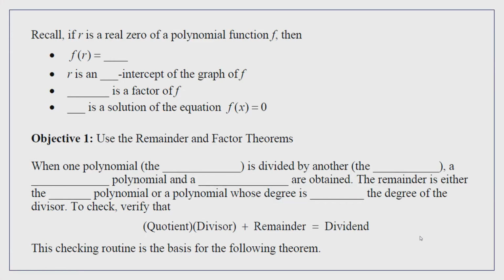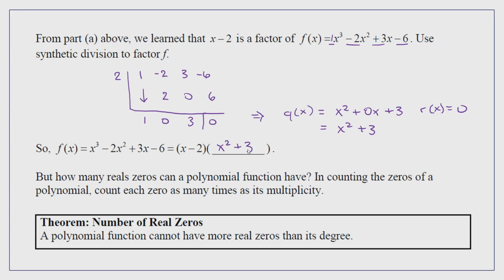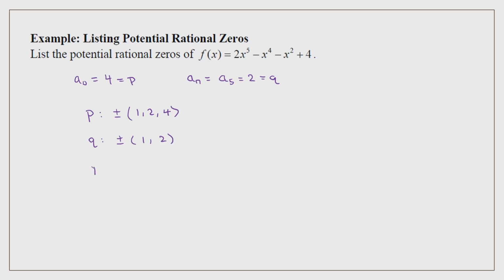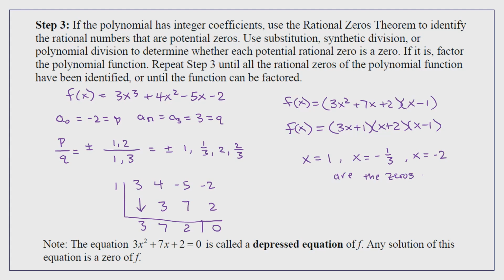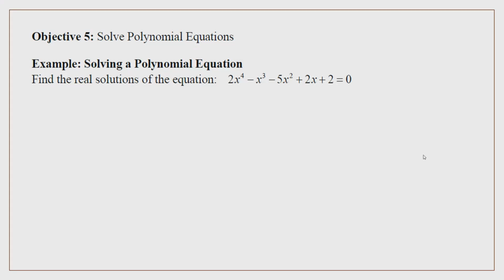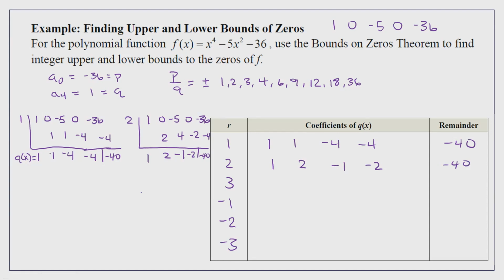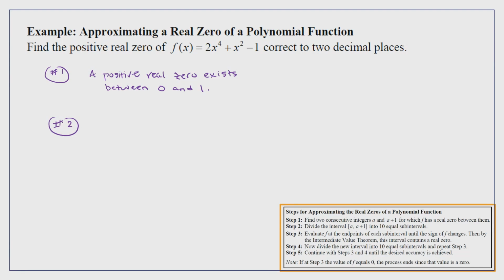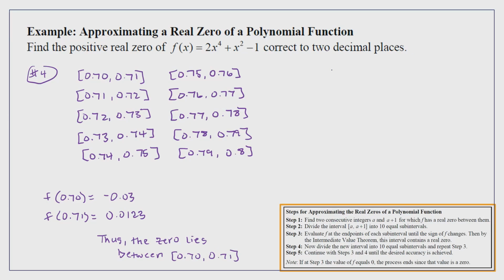[Section 3.3] The Real Zeros of a Polynomial Function